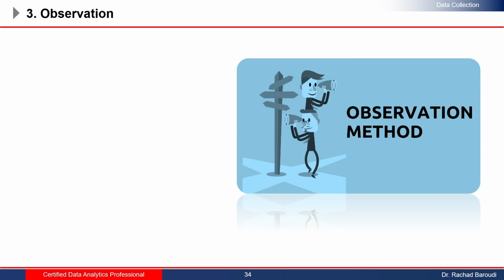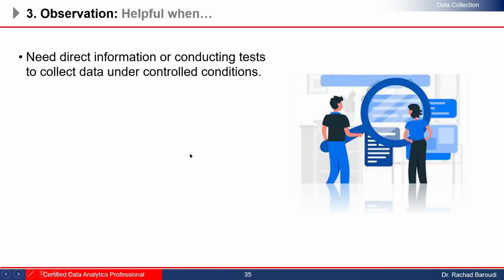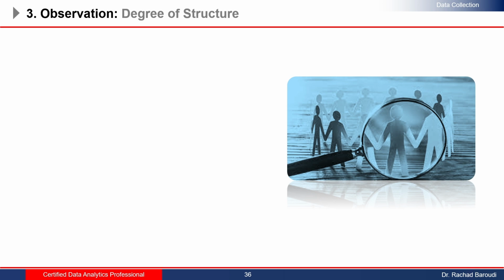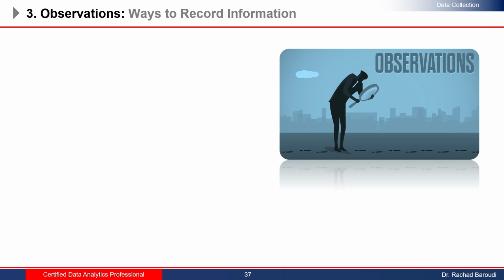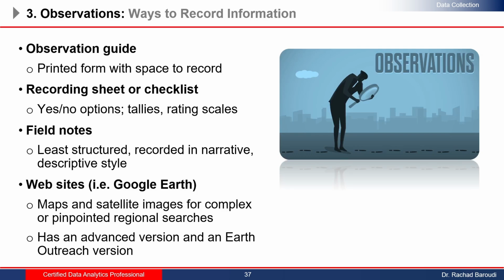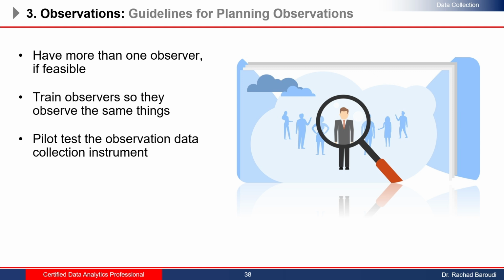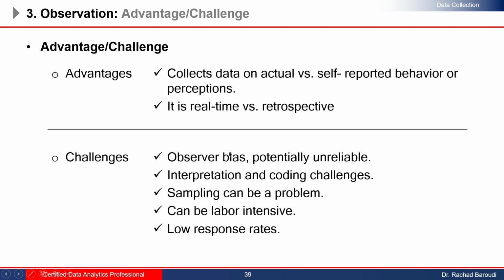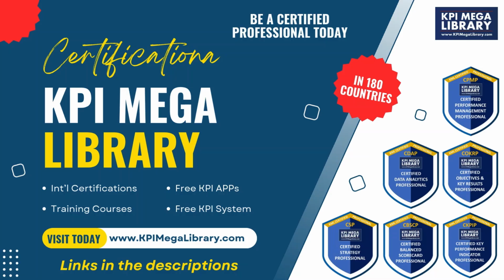Data Collection Observation Methods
This video provides a strategic overview of observation-based data collection, distinguishing between structured and unstructured formats while addressing the critical role of the observer—whether participant or non-participant. It equips viewers with practical frameworks for selecting the appropriate method to capture authentic behavioral data, mitigating the risk of observer bias, and ensuring the validity of qualitative and quantitative findings. Ultimately, the content bridges the gap between theoretical research design and the messy reality of human behavior in natural or controlled settings.